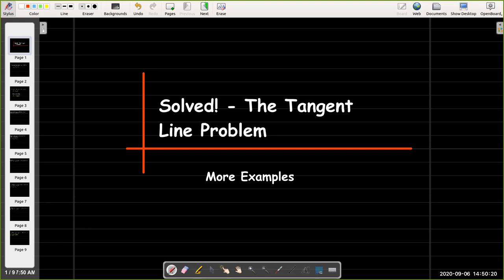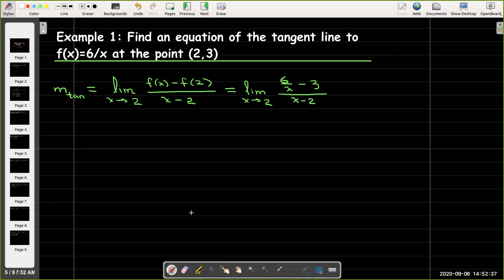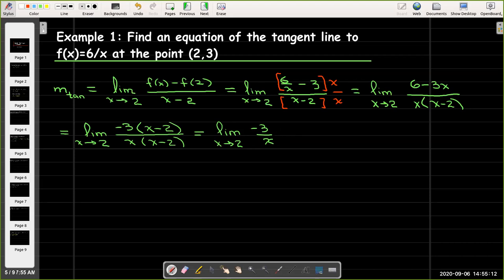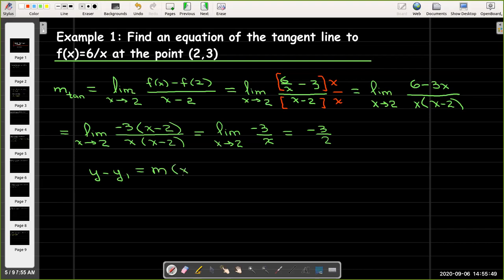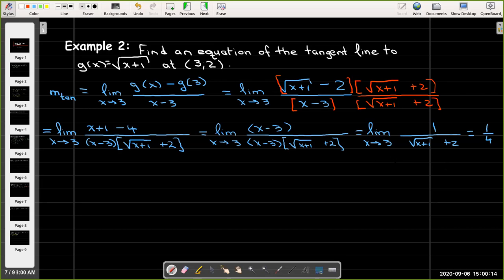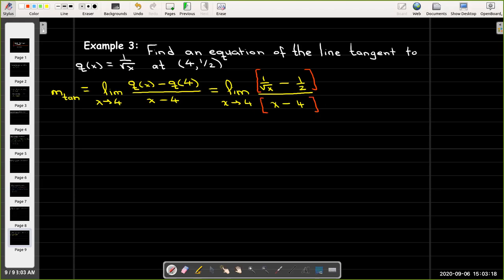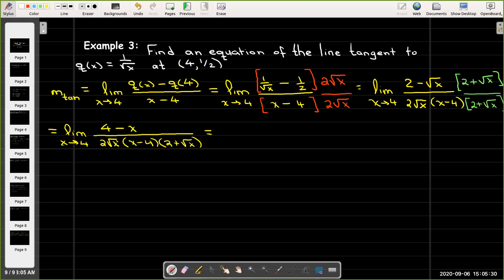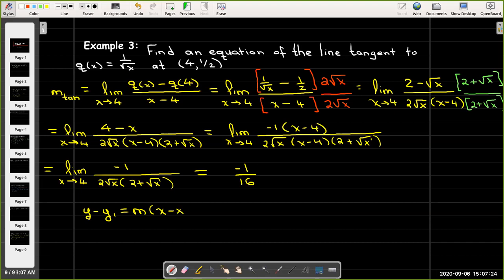The Tangent Line Problem - More Examples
We calculate the equation of the tangent line to various functions, using the limit definition.